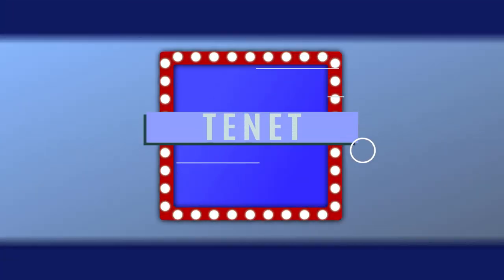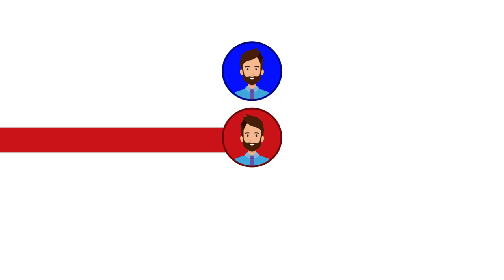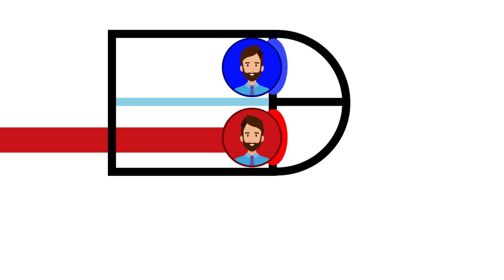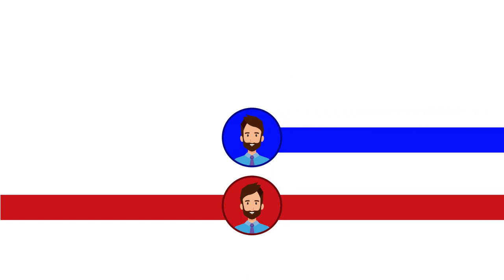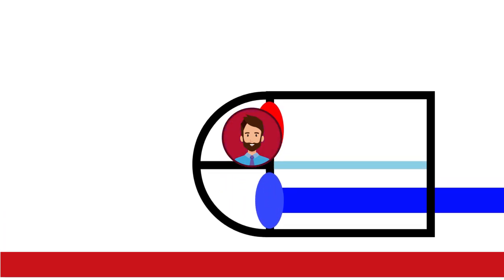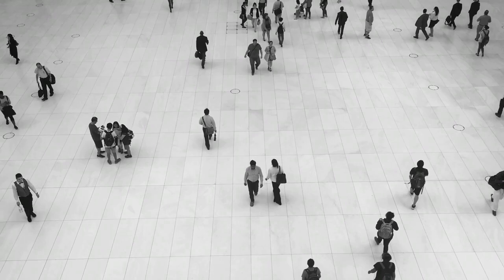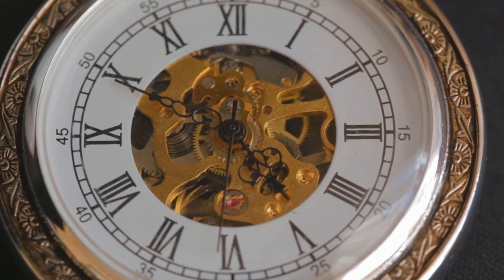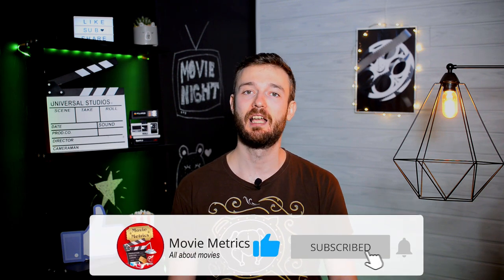Time inversion from Tenet explained - how turnstile works and what is Algorithm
How inversions works and why people appear and disappear in turnstiles? What exactly is algorithm? This and more in this video.

Jump around:
0:00 - Intro
0:36 - Turnstile explained
3:34 - Algorithm explained
4:52 - Outro
5:01 - End screen